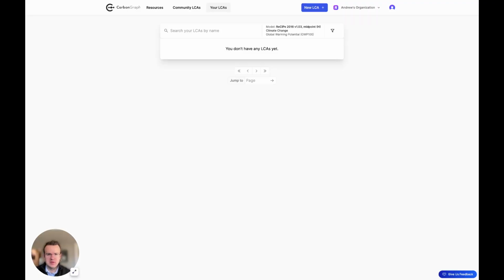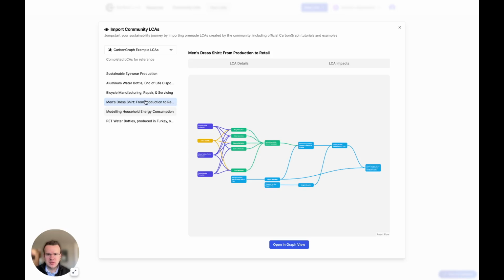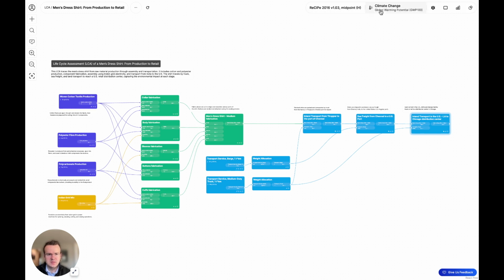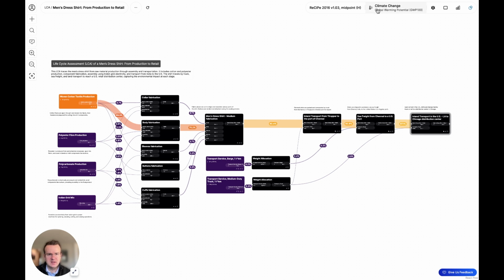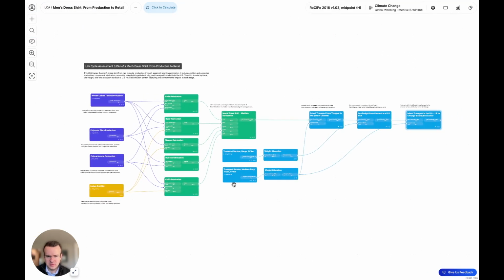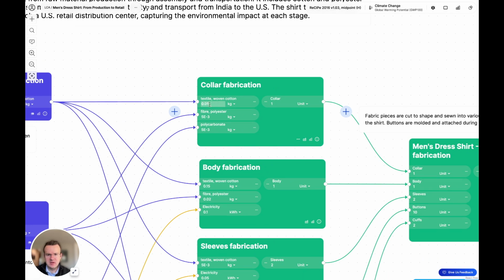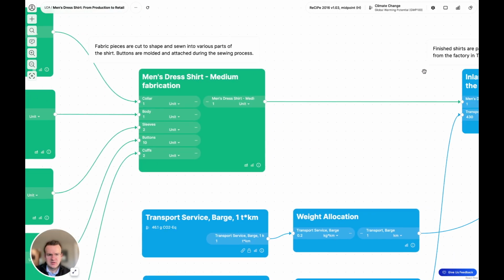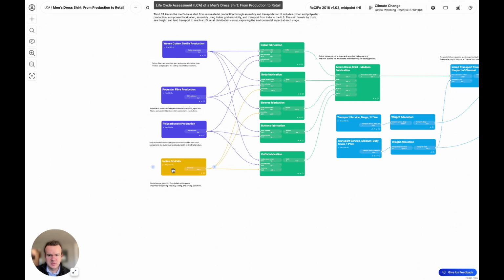Getting Started with CarbonGraph - The Graph View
In this video, we'll introduce a simple overview of the graph view. The Graph View allows users to build, edit, and refine LCA models with speed and control. Whether you build your models from scratch, use a template, or use the power of EcoScan's AI engine - all CarbonGraph models have an underlying data model that can be inspected and refined in the Graph View.